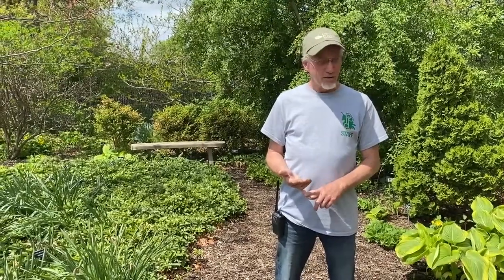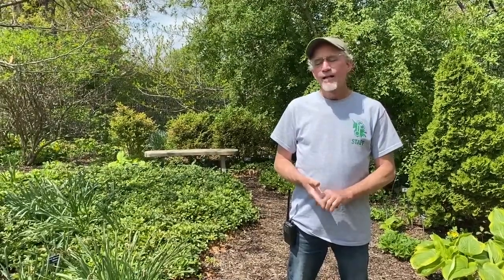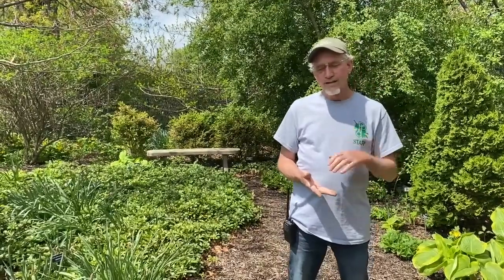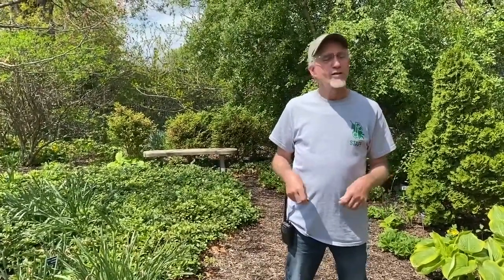Mulch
Enjoy this Lesson from Luthy Botanical Garden!